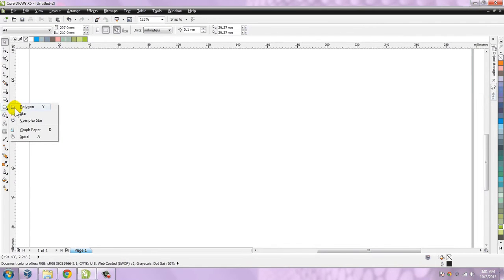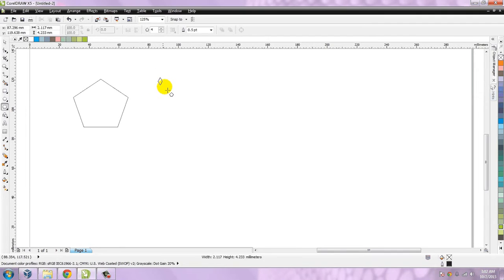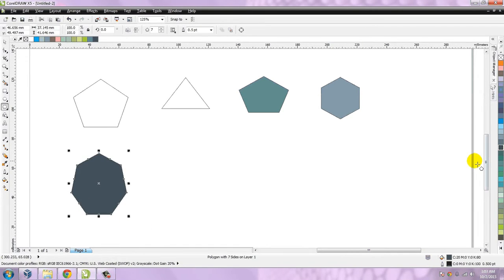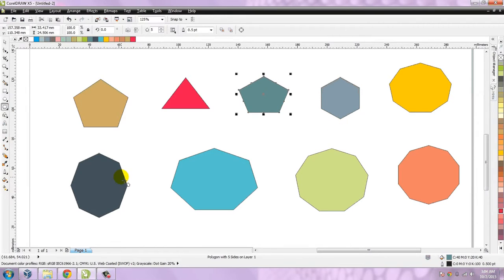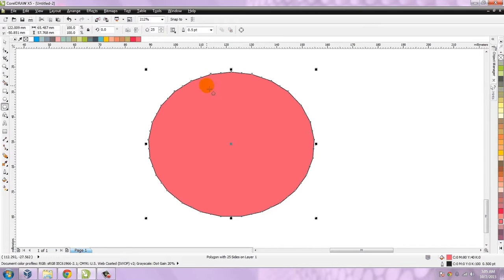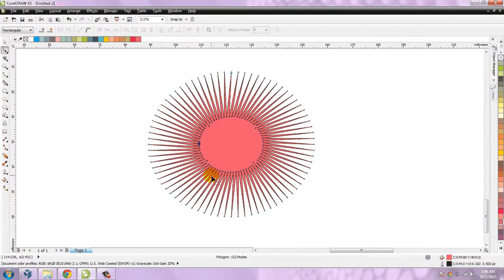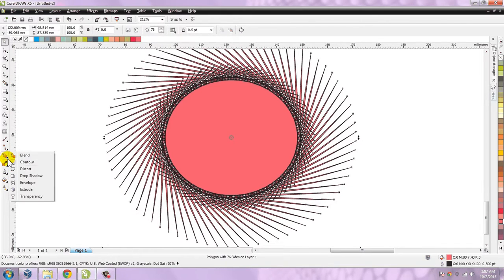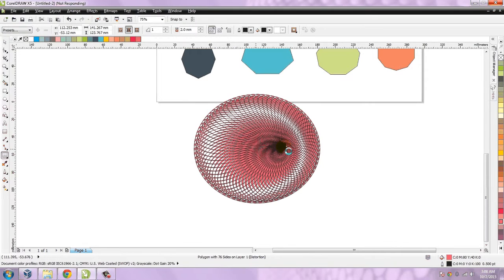CorelDraw: Create Awesome 4-Dimensional Polygons Trick